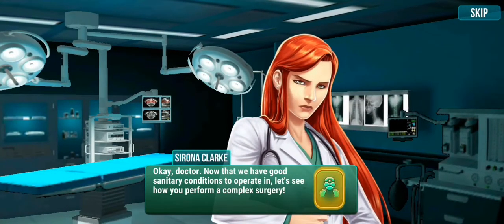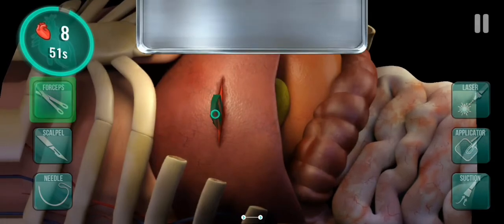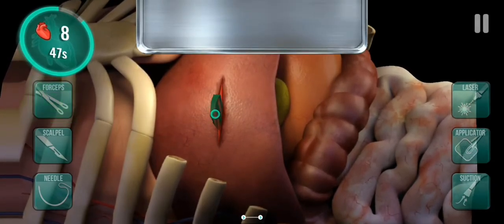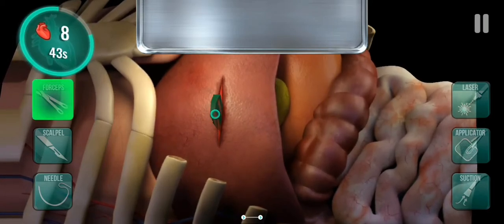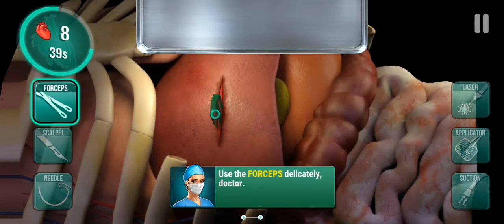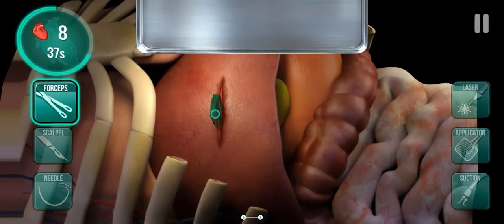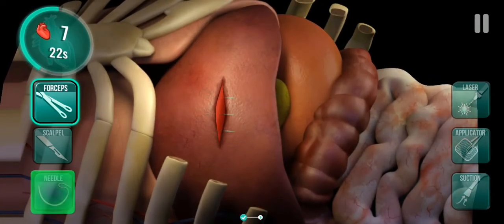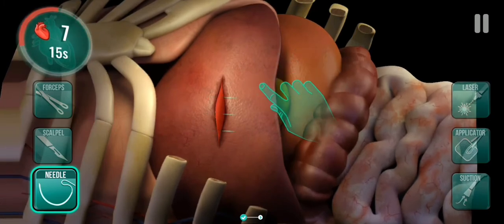Dr. haya sheikh pharmacist (object removal surgery)